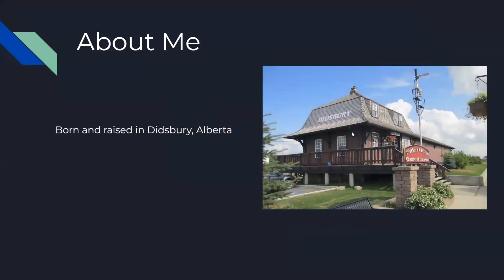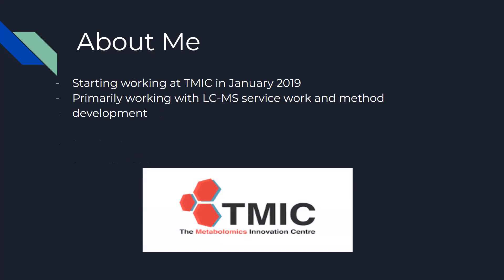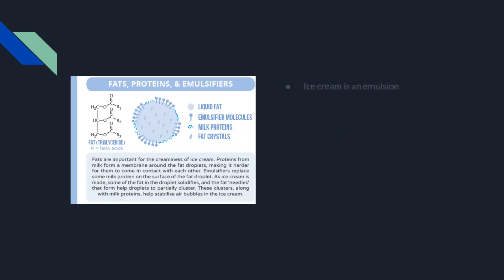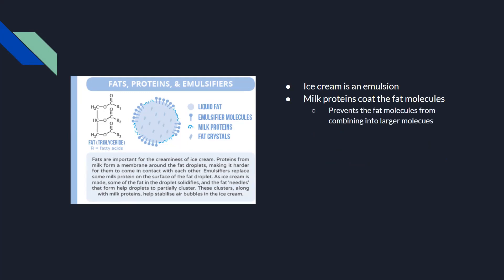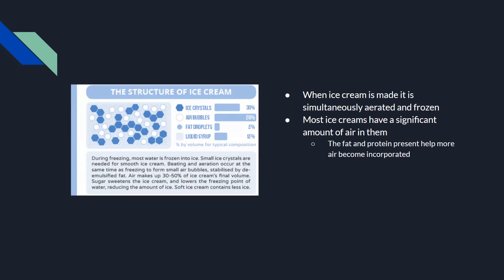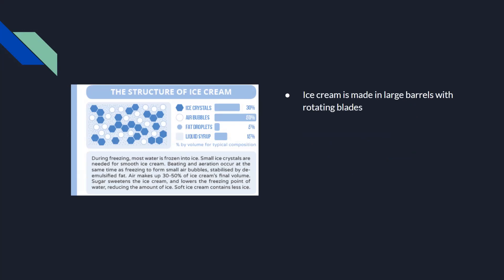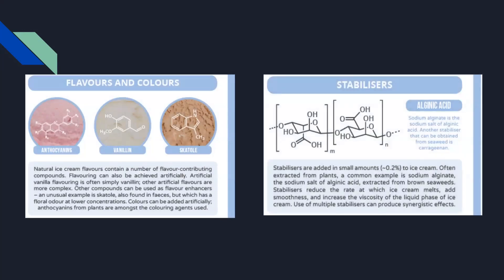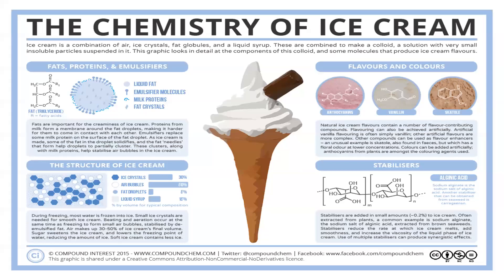The Chemistry of Ice Cream by M Johnson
The Chemistry of Ice Cream – Components, Structure, & Flavour.
 Despite its seeming simplicity, ice cream is a prime example of some fairly complex chemistry.
Initially, it might be hard to believe that ice cream could be all that complicated. After all, it’s essentially composed of three basic ingredients: milk, cream, and sugar. How complex can the mixing of three ingredients really be? As it turns out, the answer is: very! Simply mixing the ingredients together, then freezing them, isn’t enough to make a good ice cream.